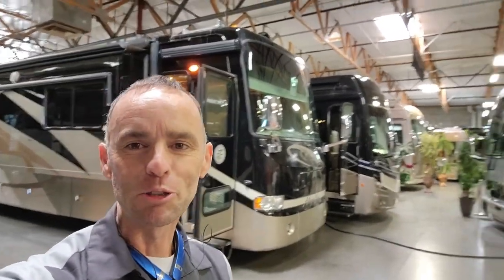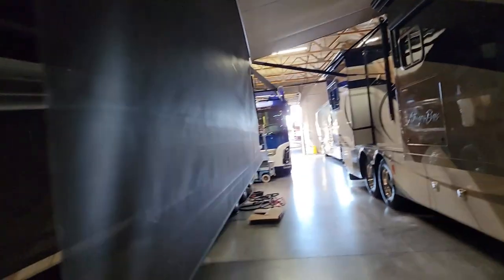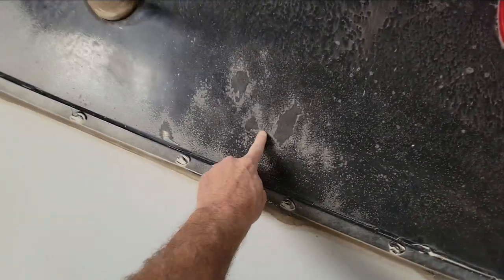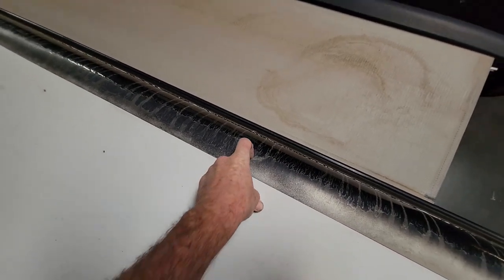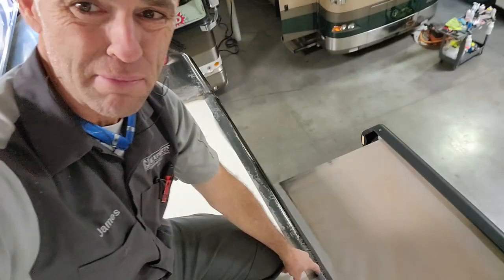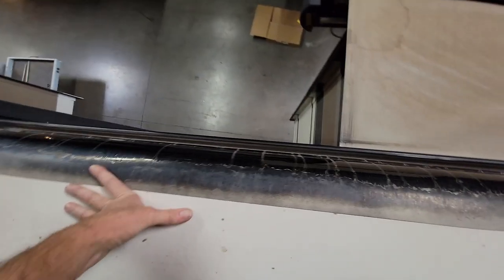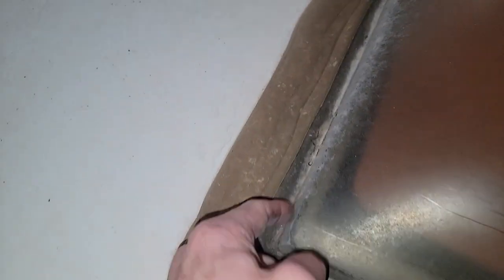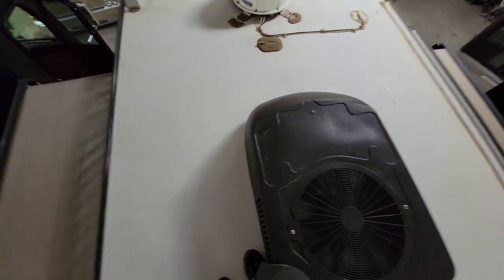What Does 13 Years Do to a RV from Tiffin Motorhomes?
Today I'm at Premium Coach Group in Gilbert, Arizona, inspecting a 2008 Tiffin Allegro Bus. For me, I think these were as close to perfection in build and serviceability. Before everything got a bit too high tech and decor got too loud. But maybe I'm just old now. At any rate, obviously I'll look at the roof with you and then we'll peek inside. This is a gel-coat fiberglass roof of course using self-leveling silicone.

nuflex 311

Premiumcoachgroup.com
378 S Hamilton Court